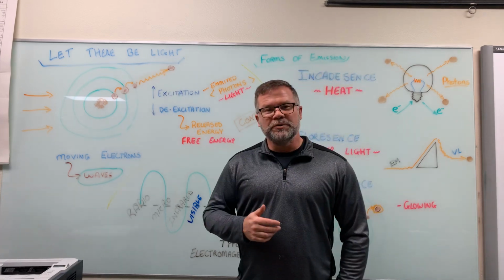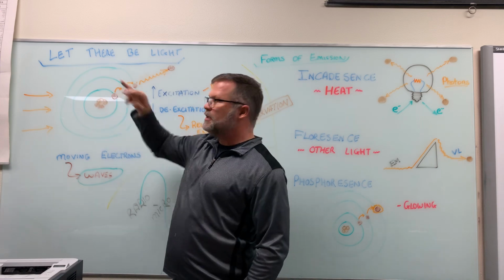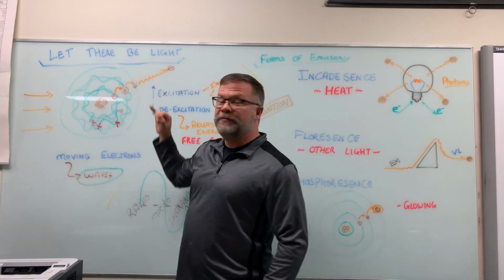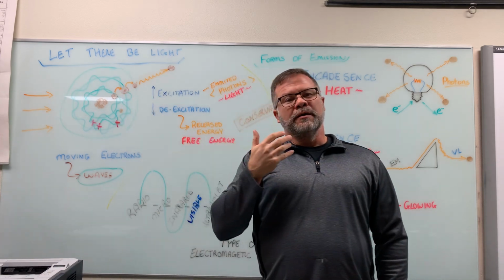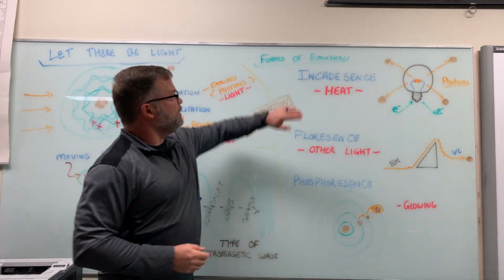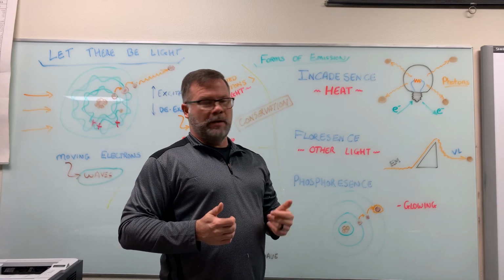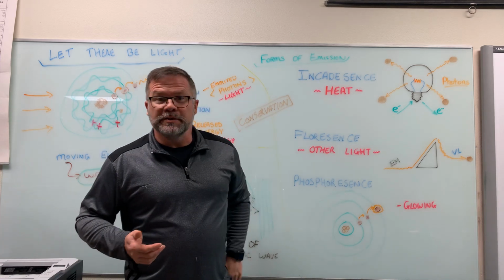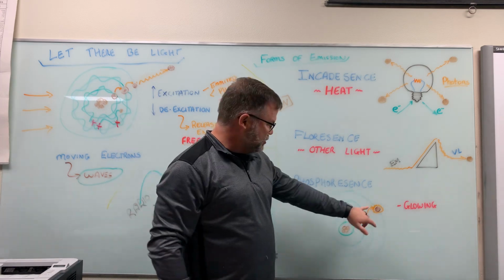LCA - Physics, Chapter 30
Light Emission